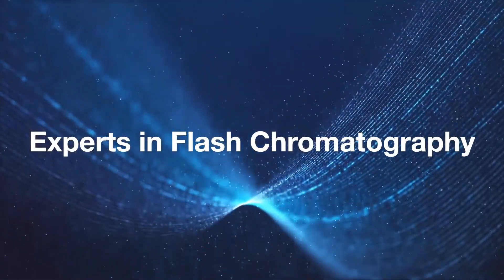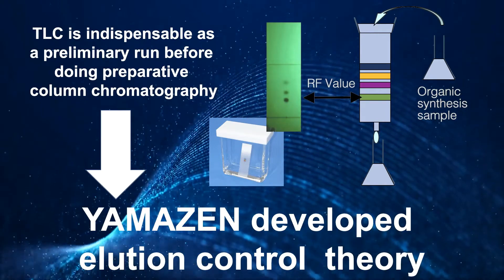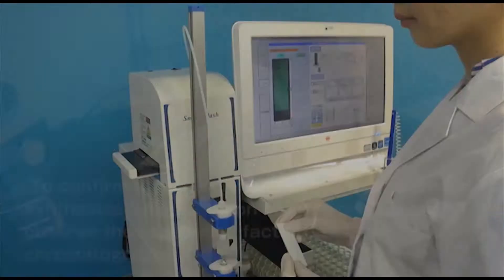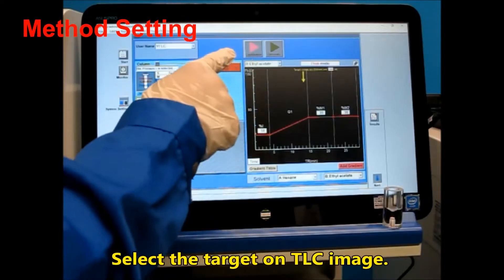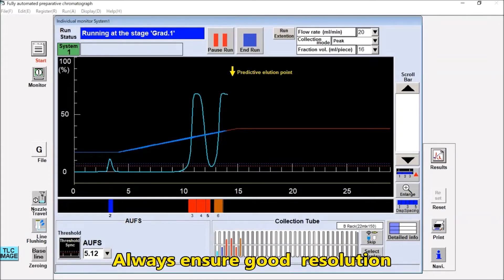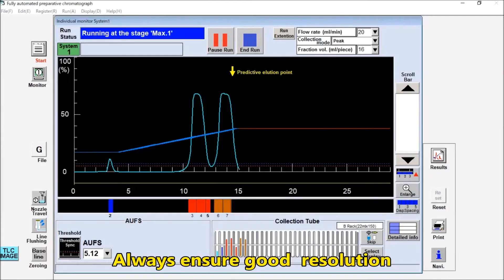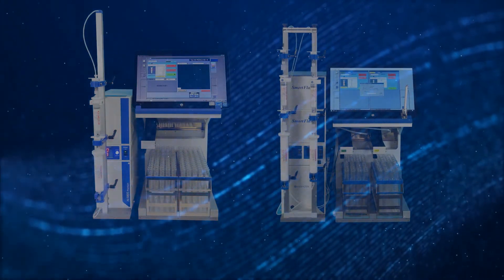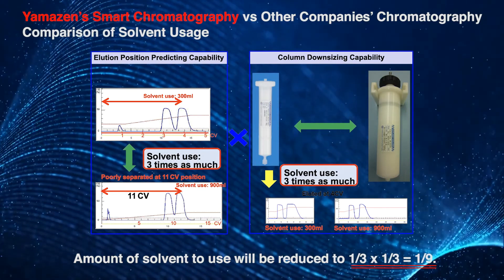Systemy chromatograficzne Smart Flash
Yamazen Corporation jest czołowym japońskim producentem jedno- i dwukanałowych zautomatyzowanych systemów Flash (preparatywnych chromatografów cieczowych) oraz kolumn o wysokiej rozdzielczości. Firma ma blisko 45-letnie doświadczenie techniczne w chromatografii Flash.

W naszej ofercie znajduje się obecnie dwukanałowy, inteligentny, średniociśnieniowy, preparatywny Chromatograf cieczowy  W-Prep.
Obydwa kanały mogą pracować równocześnie: równolegle lub szeregowo. Oprogramowanie sterujące zapewnia ustawienie warunków chromatograficznych zgodnie z wynikami analizy próbki na TLC oraz monitorowanie przebiegu chromatograficznego. Co więcej, oprogramowanie jest bardzo przyjazne dla użytkownika, umożliwia pełną automatyzację lub półautomatyzację całego procesu lub ręczne sterowanie. Otwarty i modułowy system zapewnia łatwą i prostą konserwację oraz serwis.

Jakie są najważniejsze cechy i zalety tych systemów?

 - Zautomatyzowana i szybka praca
- Przewidywalny czas pracy i niskie zużycie rozpuszczalnika
- Łatwe i elastyczne zmiany warunków dla chromatografii Flash
- Technika udoskonalana przez 45 lat doświadczenia w inżynierii i chromatografii w Japonii
- Z naszej strony doświadczony serwis A.G.A. Analytical